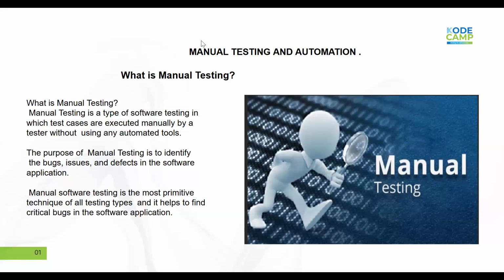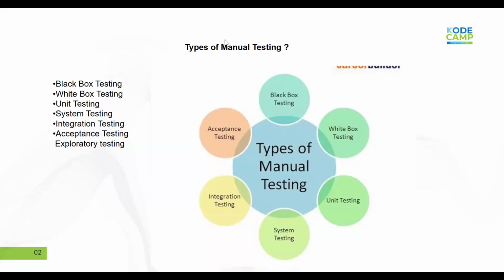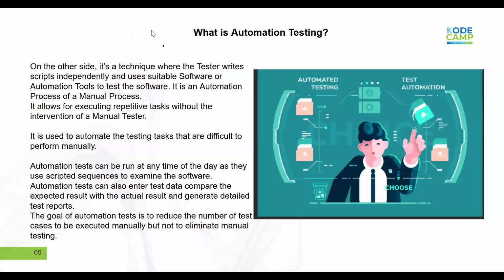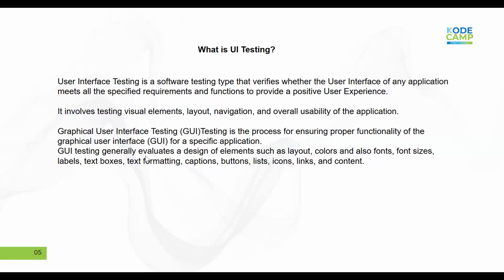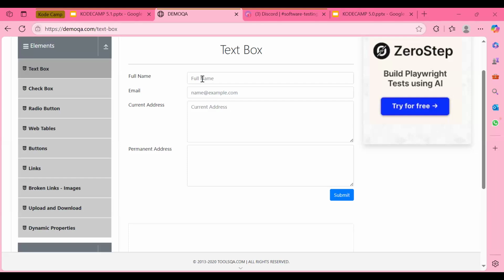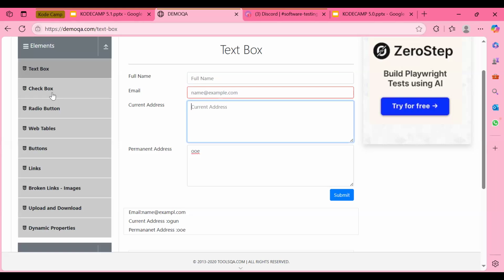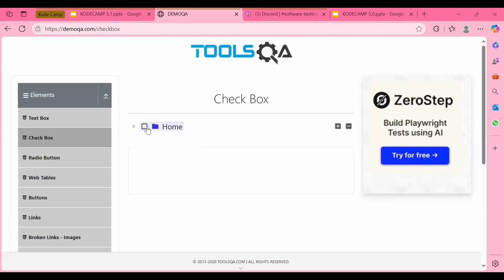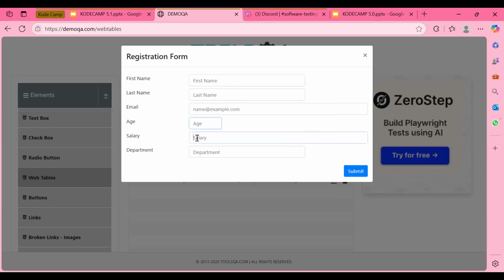KodeCamp 5.0 Software Testing Class 3 - Introduction to Software Testing 2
Manuel, Automated, and Unit Testing